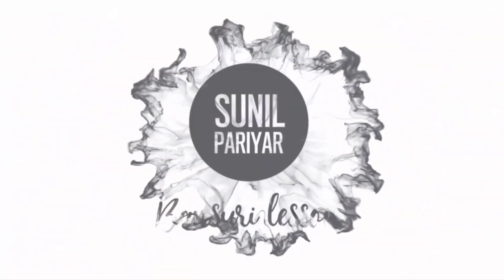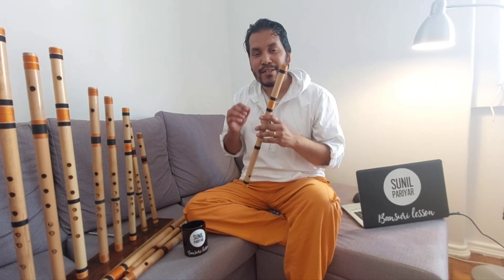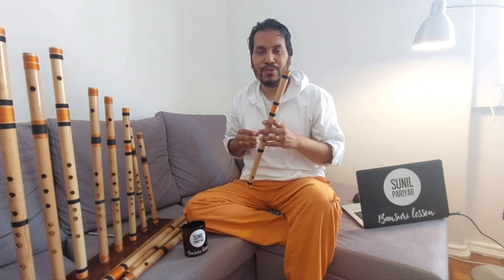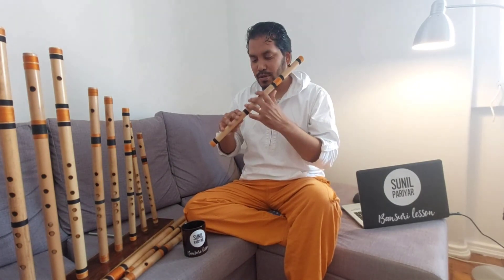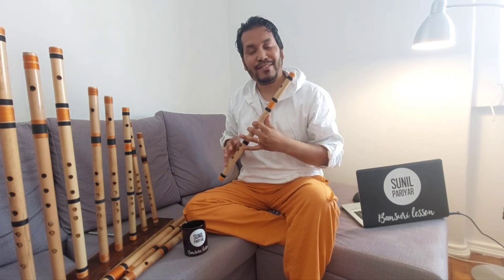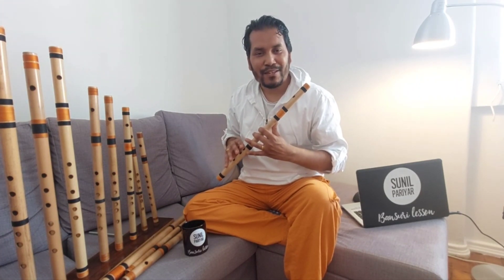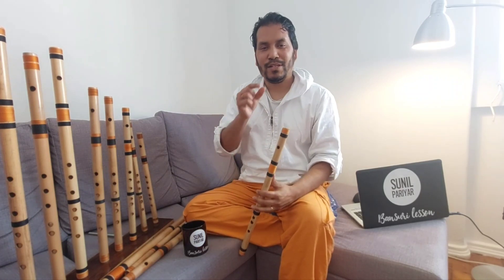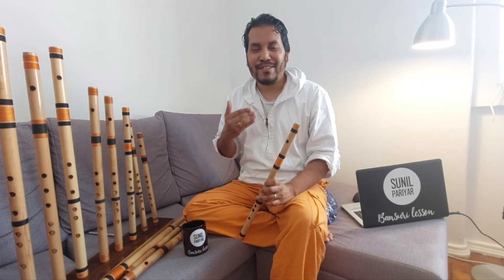Sunil Pariyar Bansuri Lesson 3 Learn to play secone middle octave note Re(Rishav) रे on Bansuri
hello everyone, This is Sunil Pariyar from Lisbon  Portugal.  As from the many  requests from friends and family around the world to share the Bansuri lessons here, I am sharing my first video. I hope this will be very helpful for all people around the globe who want to learn the Bansuri flute being in home. I will make the videos from the very basic of Bansuri, which will be fruitful to all the beginners. I will keep on improving the level from the basics to being professional.